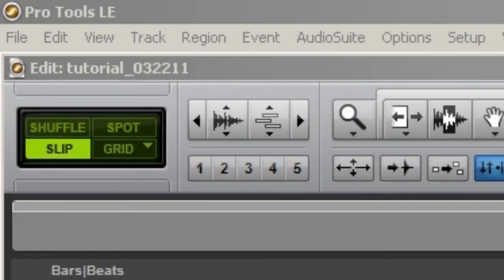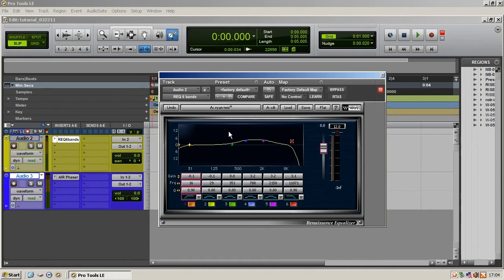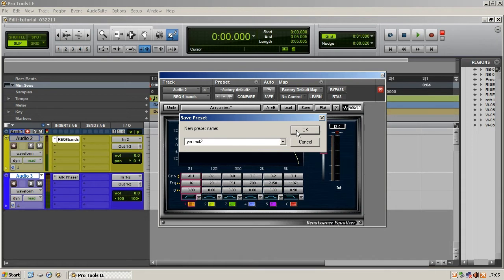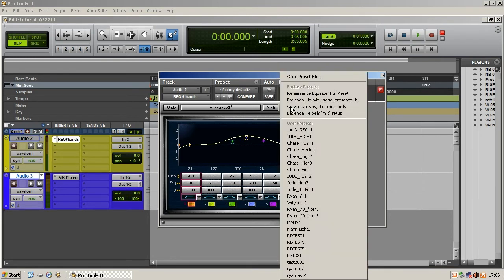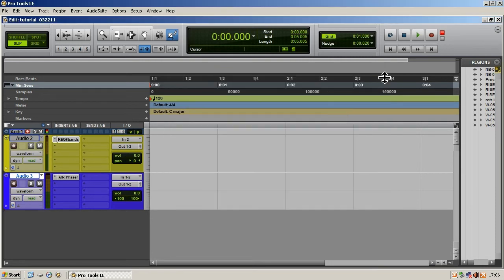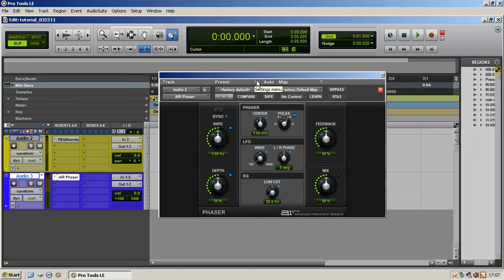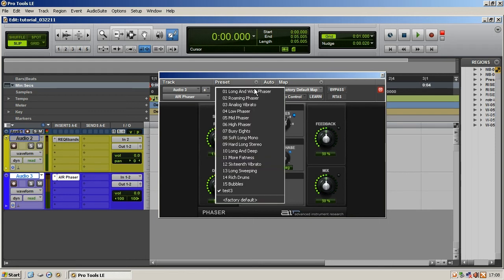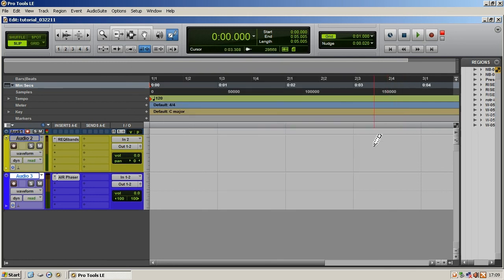Pro Tools: Load and Save plug-in Presets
This is a beginner video for pro tools users.  I show the basics on saving and loading your presets on different types of plugs.  Simple, but hope it helps.